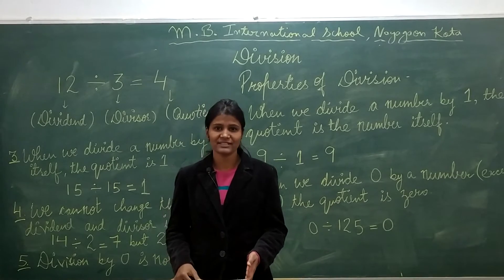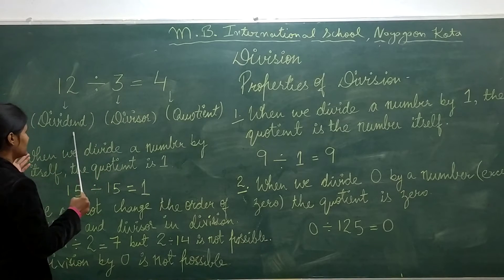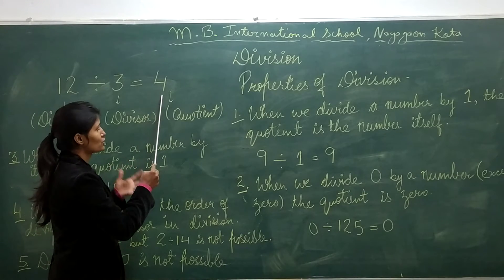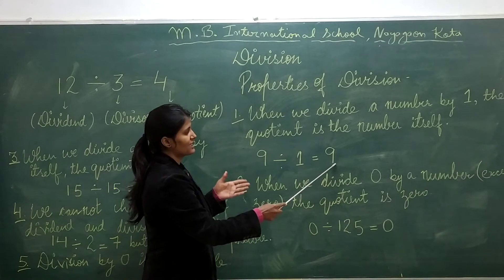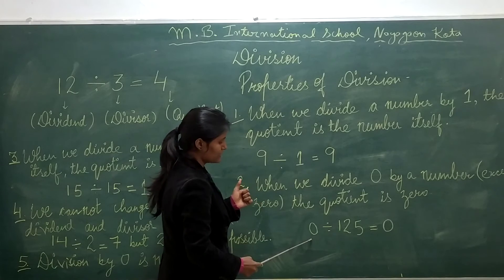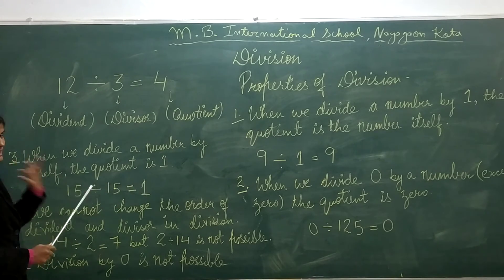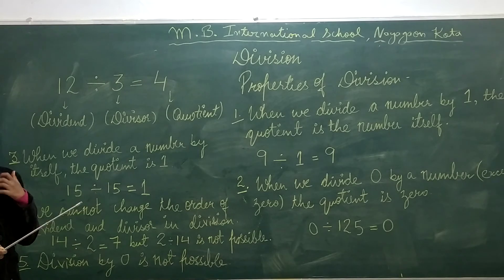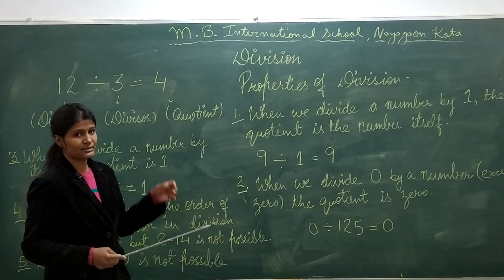Maths_Properties of Division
Subject- Maths
Topic- Properties of Division